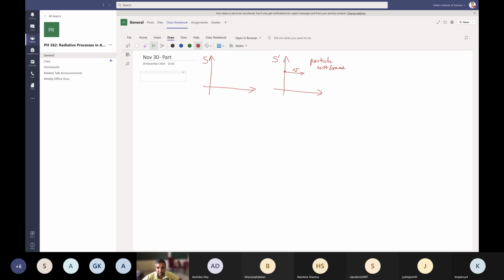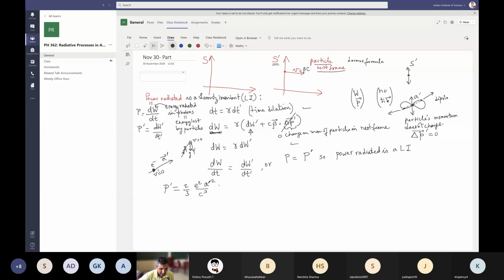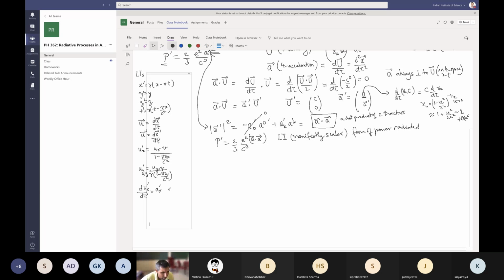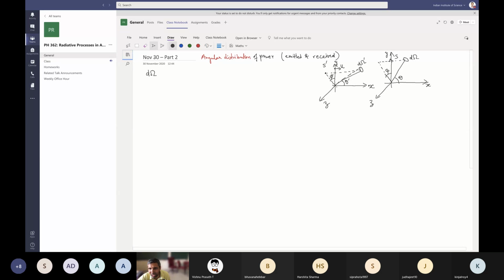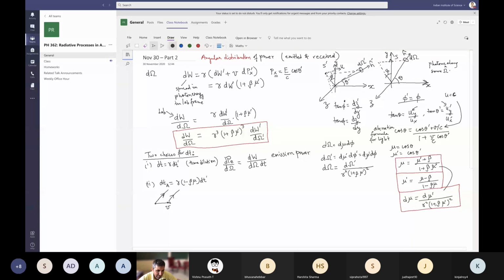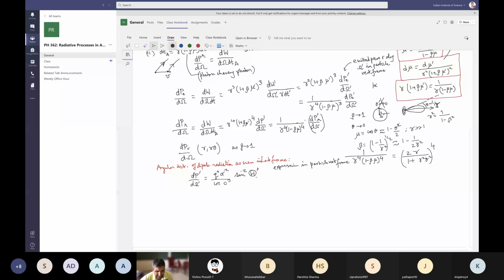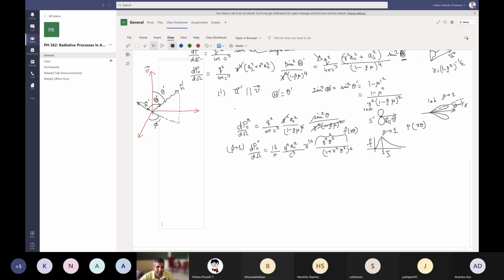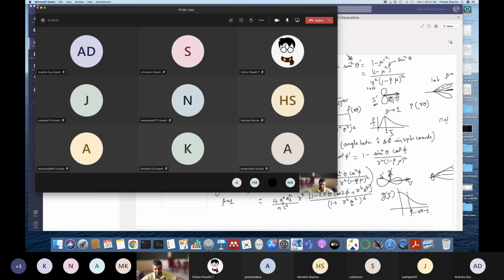L16 Nov30 - Power as Lorentz invariant, angular distribution of radiation in different frames